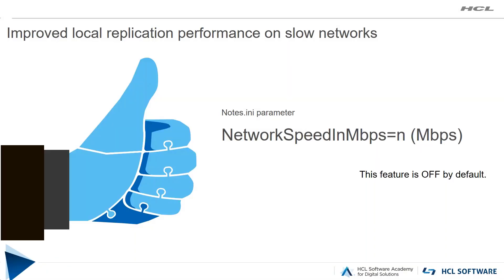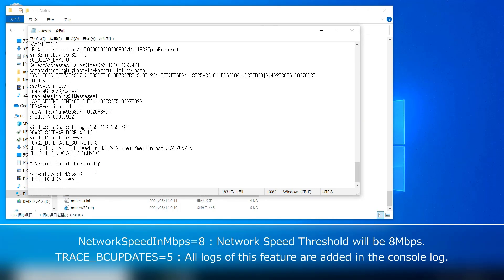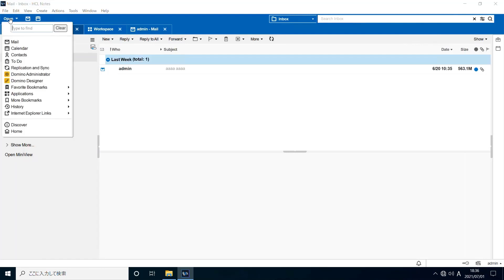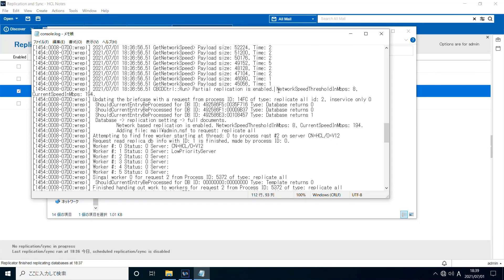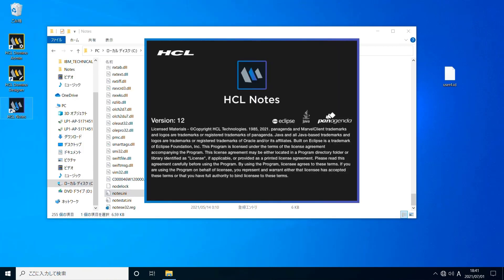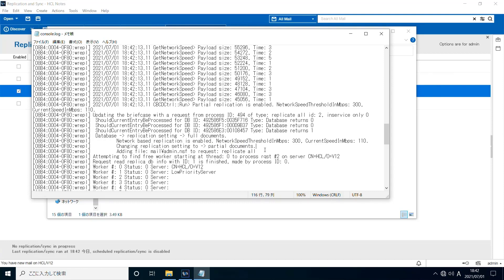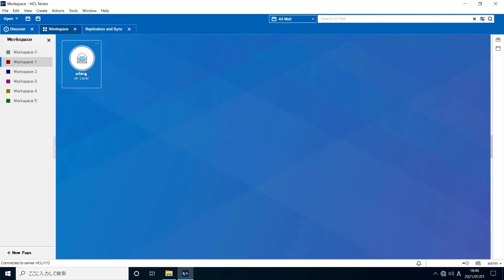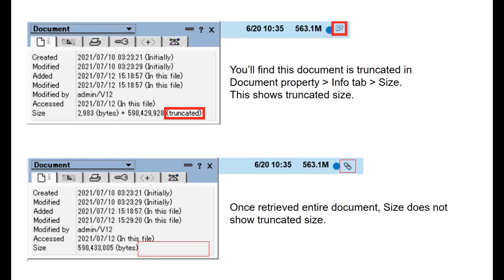HCL Notes - Improve Replication Performance on Slow Networks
This video demonstrates how to set Network Speed Threshold with a few, simple steps. Notes will receive only partial documents during replication, while the network speed is less than or equal to the threshold. This is one of the new features of HCL Notes 12.